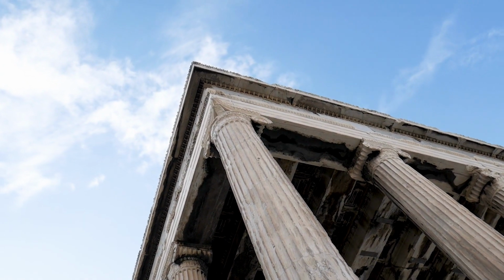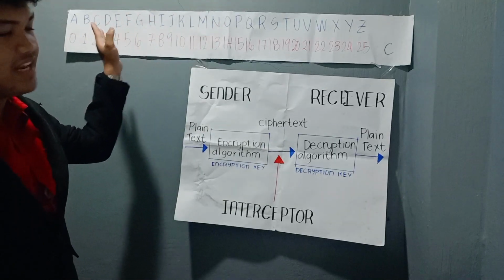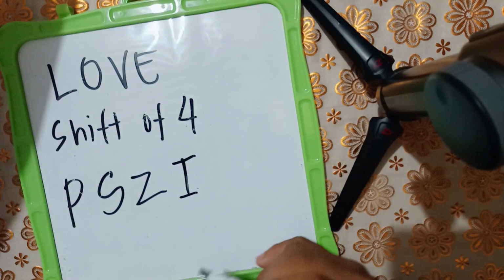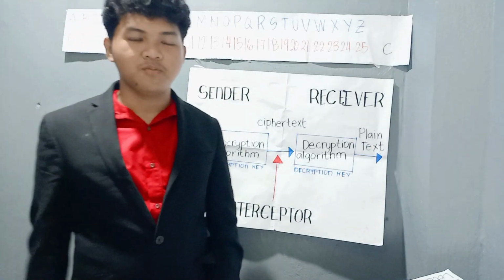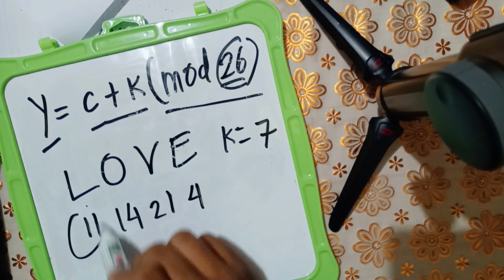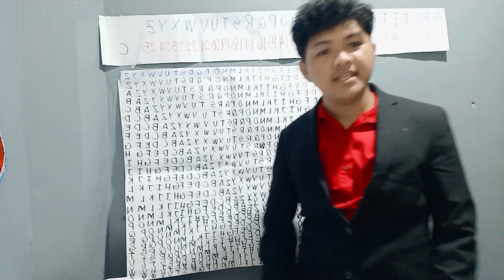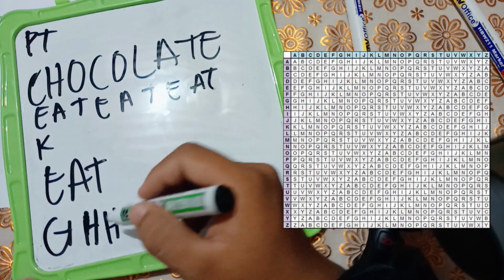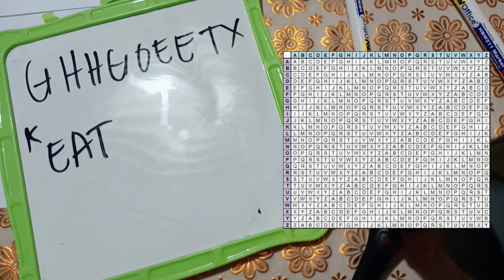Battleground: Cryptography | Shift Cipher, Modulo Operator, Vigenère Cipher